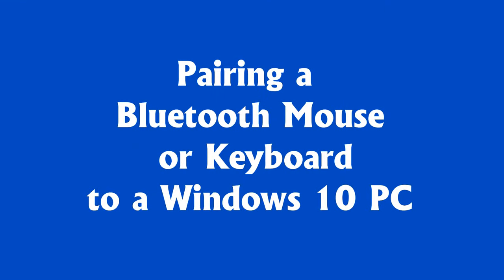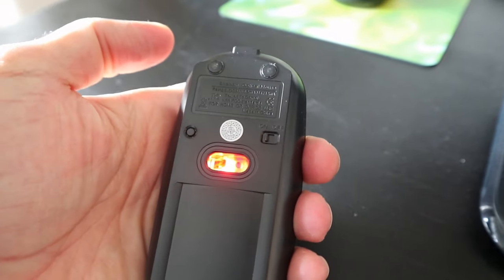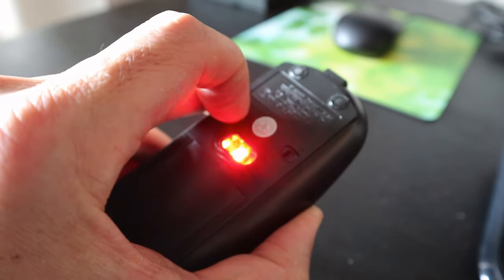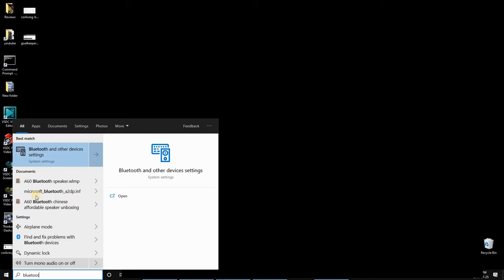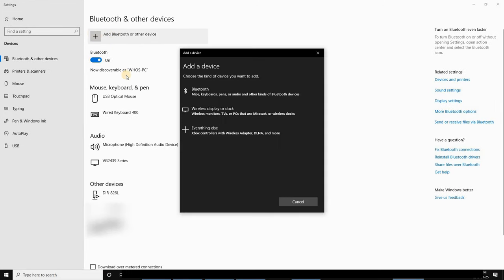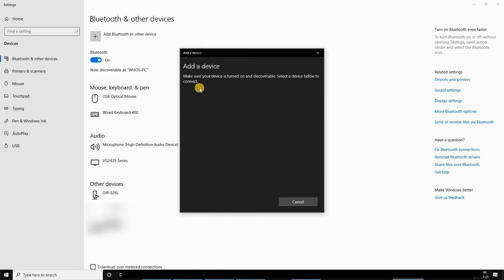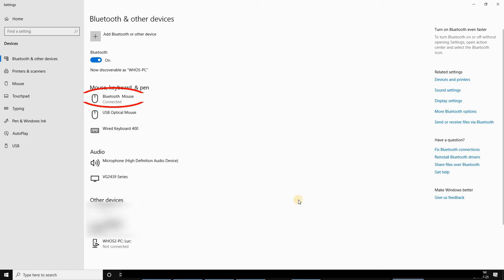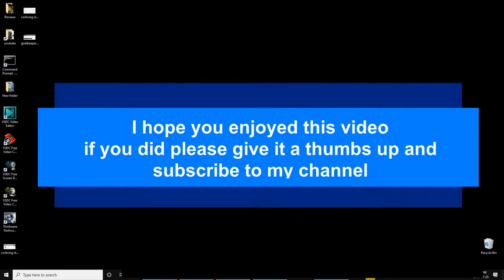How to pair a Bluetooth mouse or keyboard to a windows 10 PC step by step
Pairing a Bluetooth mouse or keyboard to a windows 10 PC step by step.
Follow the easy steps in this tutorial to learn how to connect your bluetooth mouse and keyboard to your Windows 10 Laptop
BT mouse

Follow me on:
My websites: